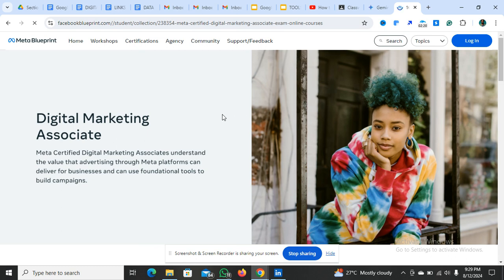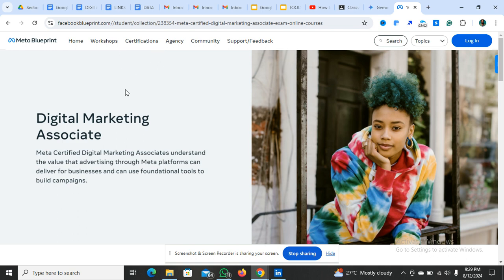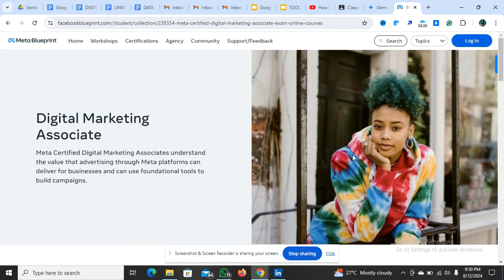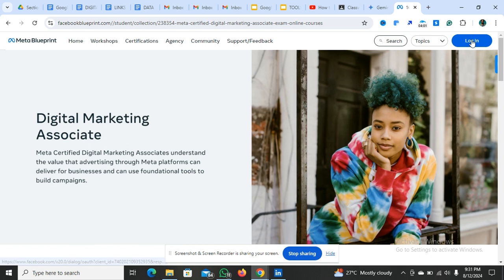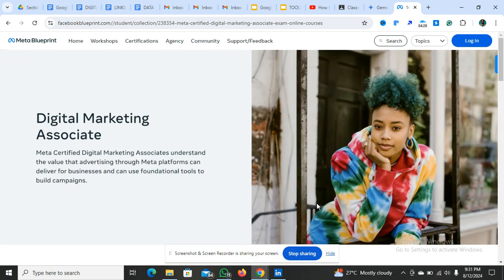STOP! Watch This Before Running Your First Meta Ads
Are you excited to dive into the world of Meta advertising? Hold on! This video is your essential guide to getting started on the right foot. Discover crucial tips, strategies, and common pitfalls to avoid before launching your first Meta ad campaign. Learn how to optimize your budget, target your audience effectively, and create compelling ad creatives that drive results. Don't waste time and money on trial and error. Watch this video and gain the knowledge you need to succeed with Meta ads.

Meta ads are one of the most powerful tools for growing your business, but starting on the wrong foot can hurt your results. Don’t risk your ad budget—let me guide you through the proven techniques that successful advertisers use to scale their campaigns and maximize ROI.

📌 Pro Tip: Stay until the end for a bonus tip that will transform your approach to meta advertising!